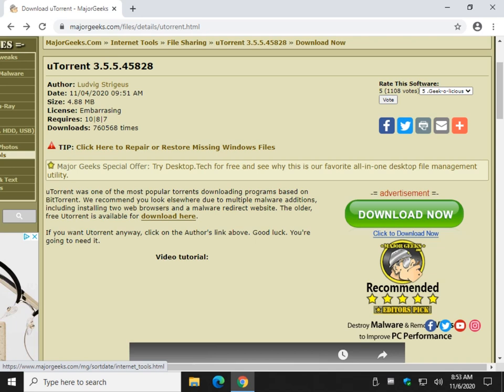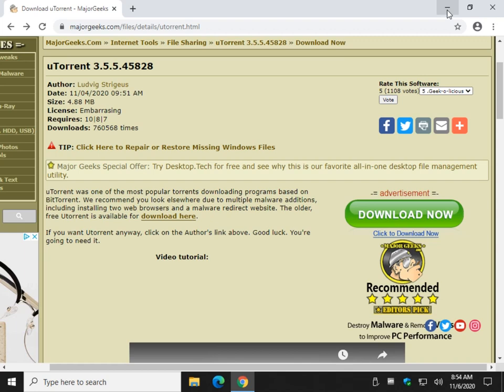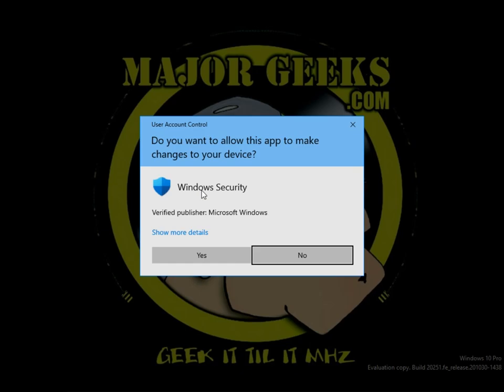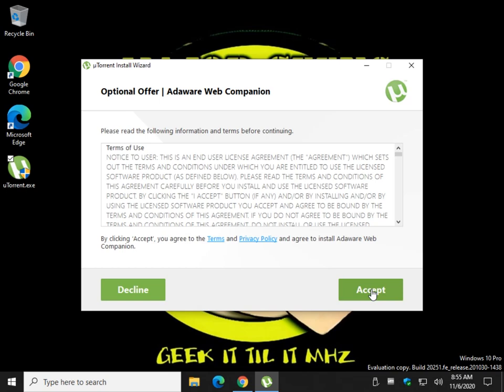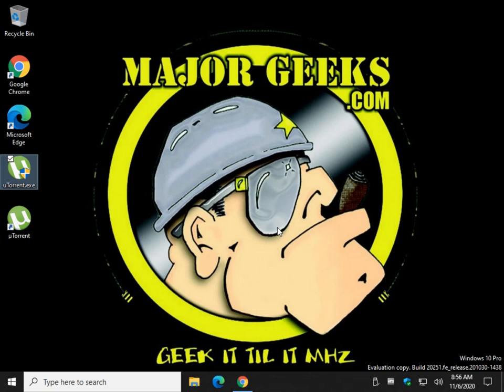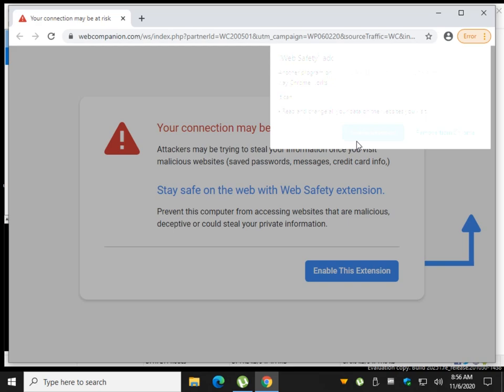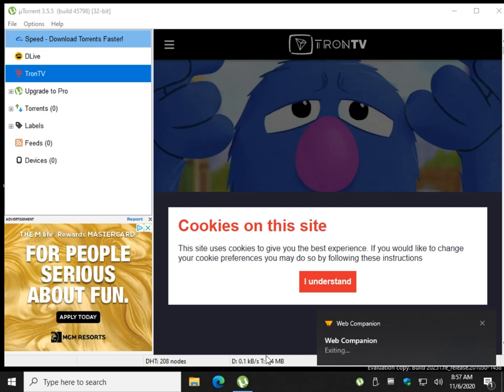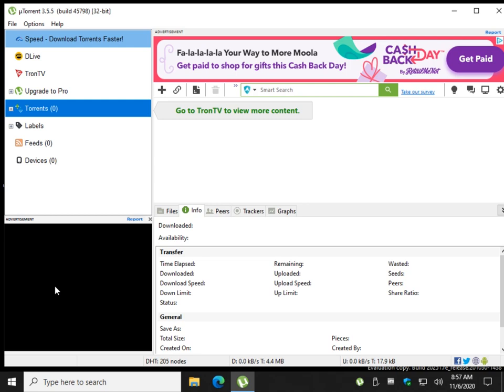BitTorrent and uTorrent are Malware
uTorrent, now owned by BitTorrent, continues to infect computers worldwide, unlike anything we've ever seen and should be avoided. Here's how bad they are using uTorrent as an example. BitTorrent is the exact same app.